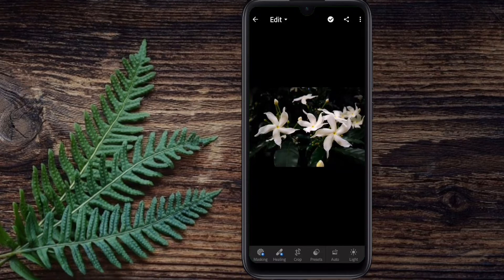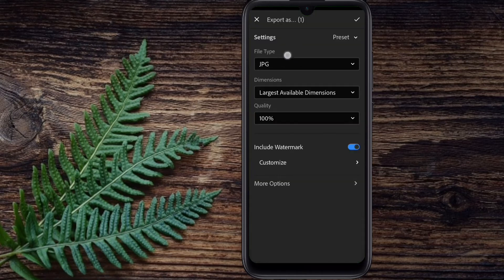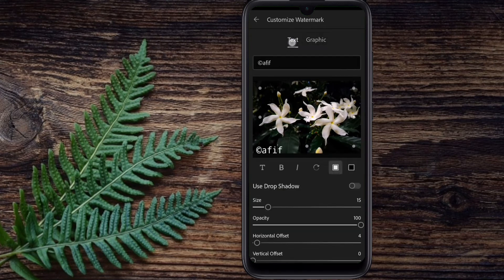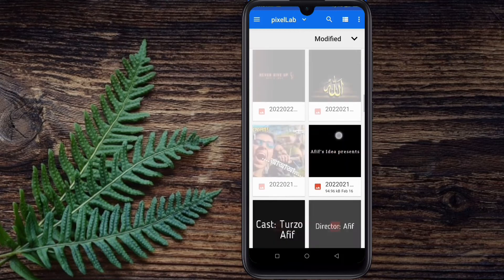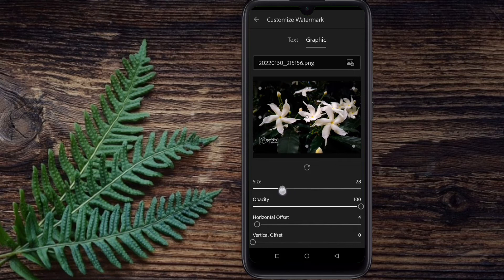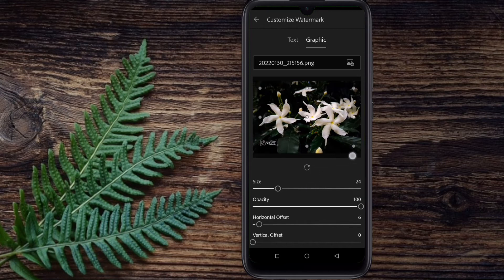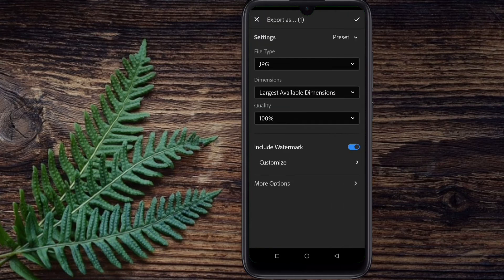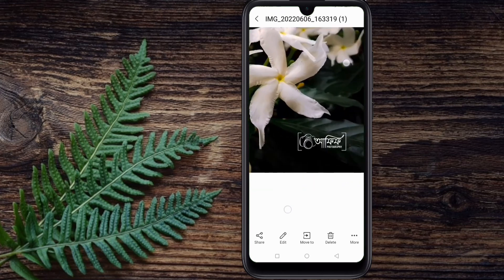How to add PNG in photos using Lightroom || Afif's Idea.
Assalamu Alaikum.

In this video, I want to show you how to add PNG in photos using Lightroom. I hope this video will be helpful for you.